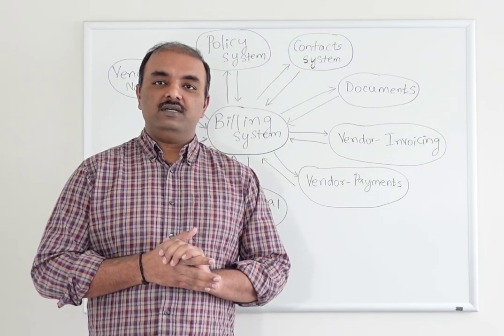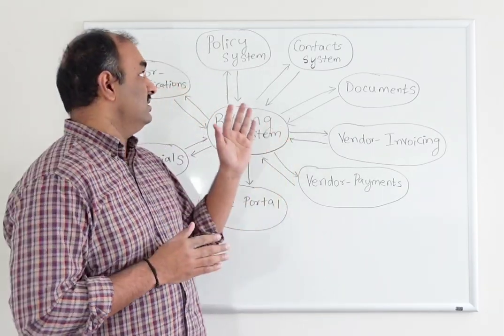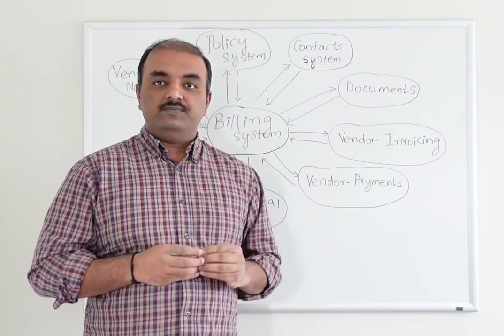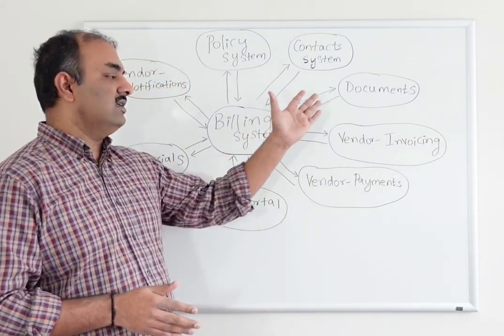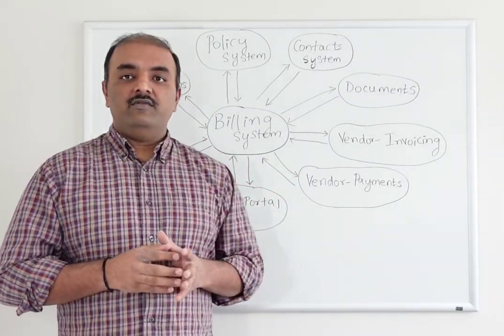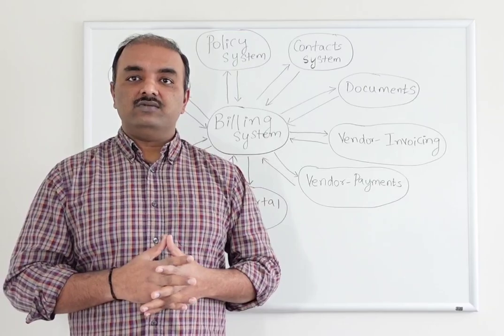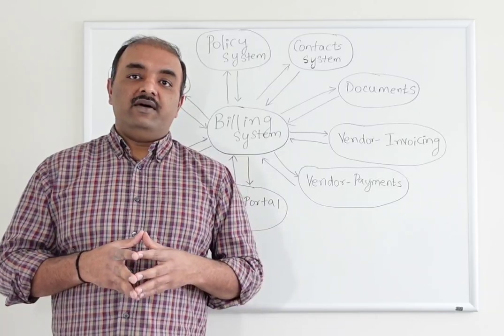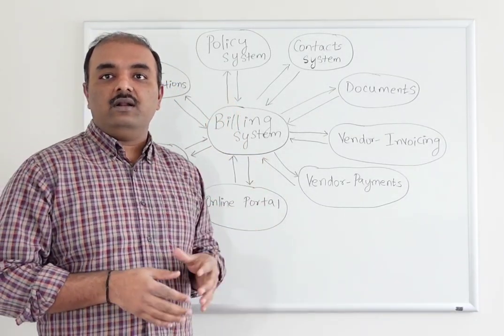Billing System Integrations